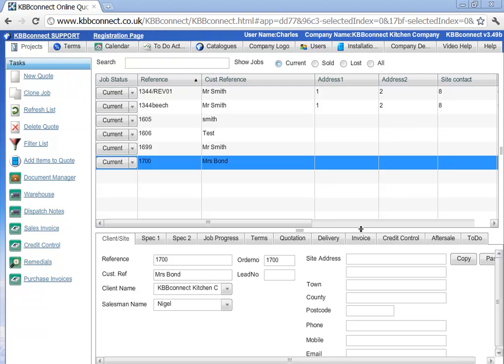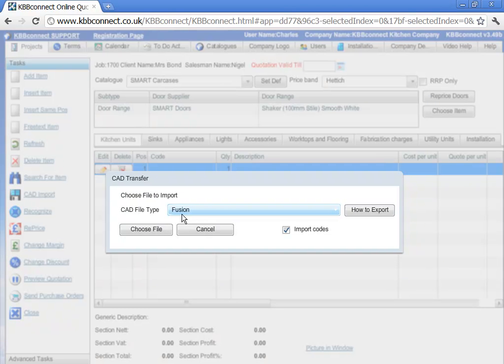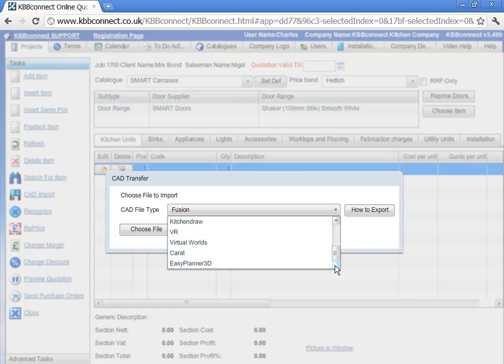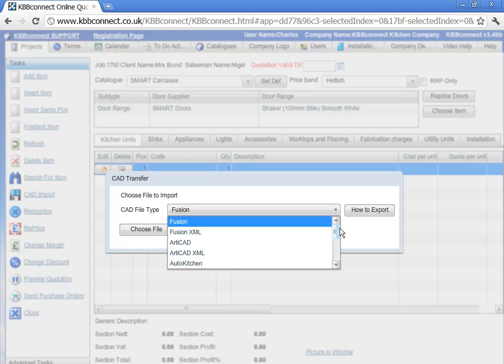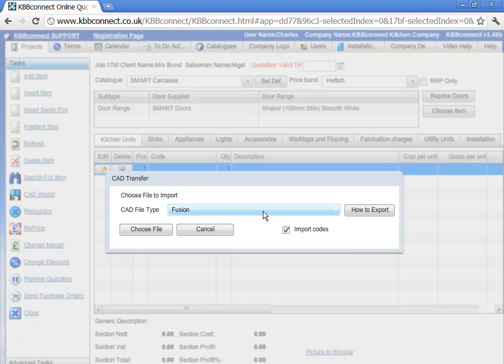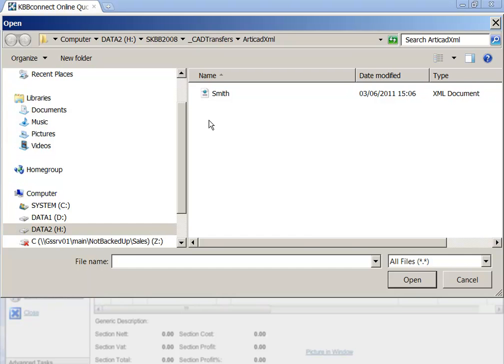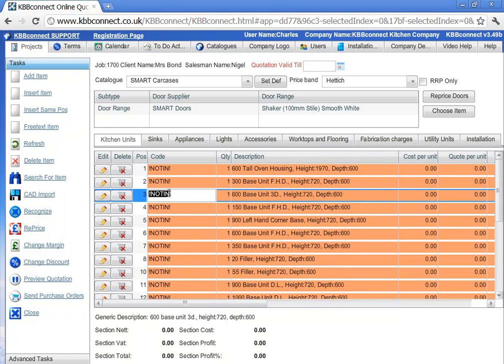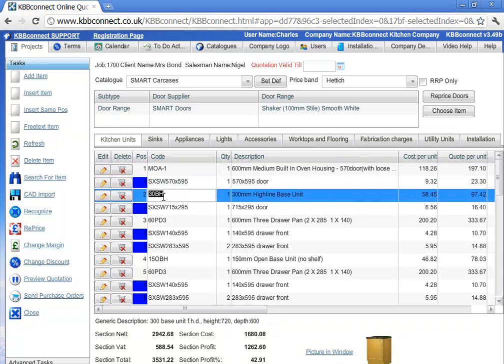KBBConnect - Importing Cad Plan into KBBconnect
Watch this video and learn how to import plan from majority of CAD Packages into KBBconnect and price your plan in minutes.
KBBConnect - First Cloud Based System for Kitchen Bedroom Bathroom industry